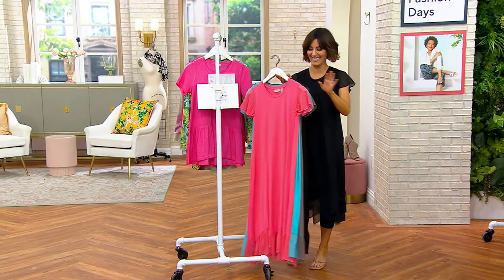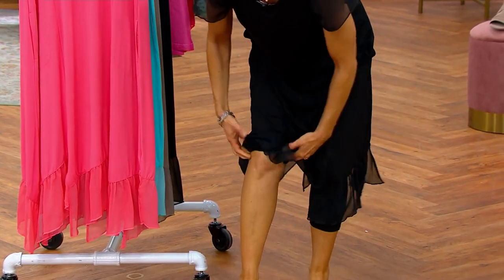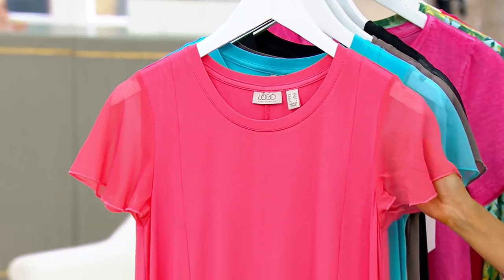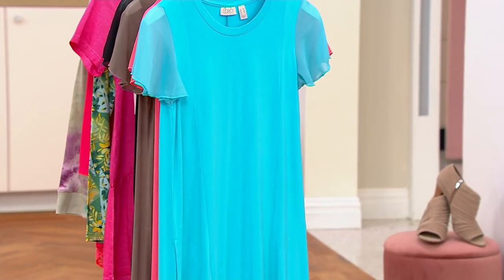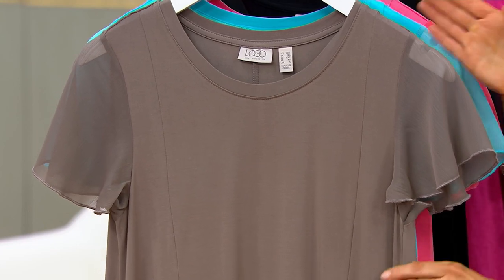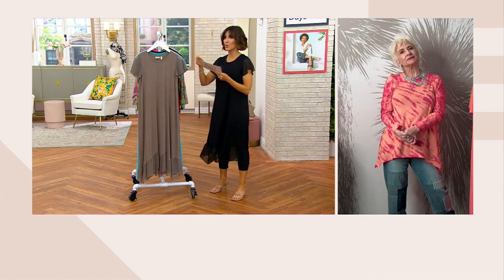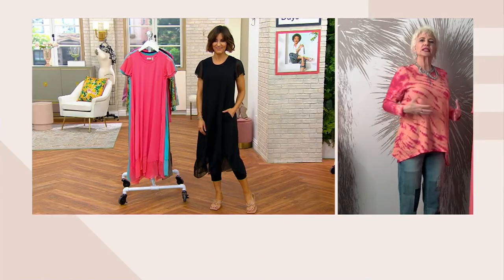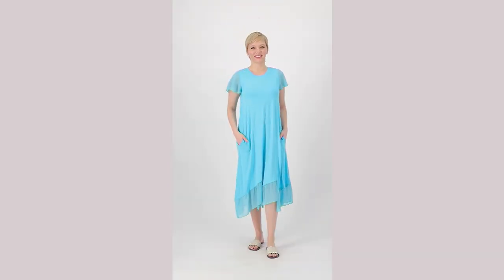LOGO by Lori Goldstein 230 Dress with Chiffon Details on QVC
LOGO by Lori Goldstein 230 Dress with Chiffon Details

null